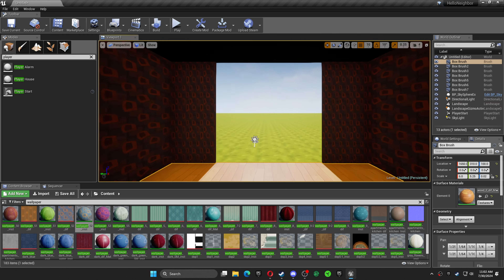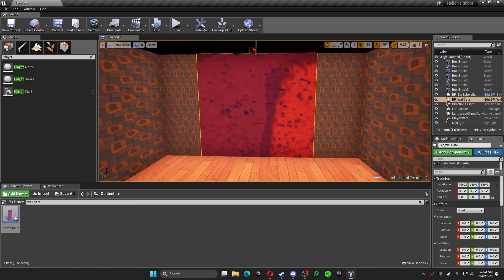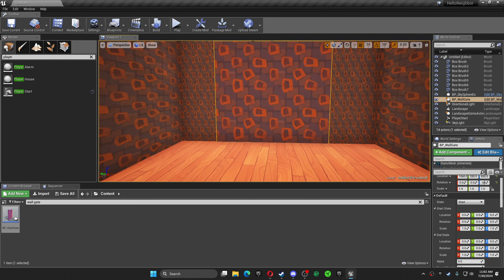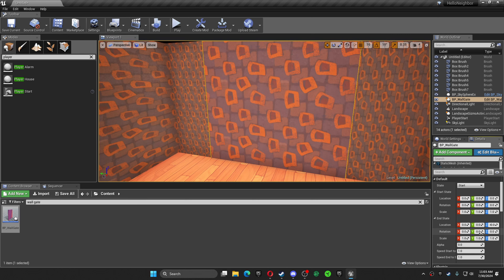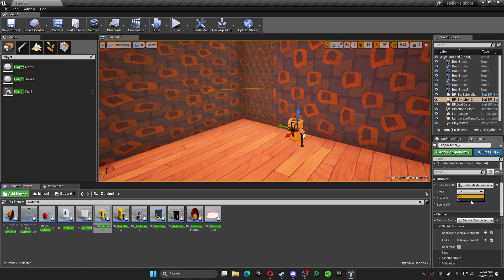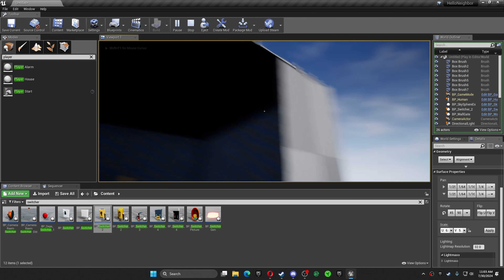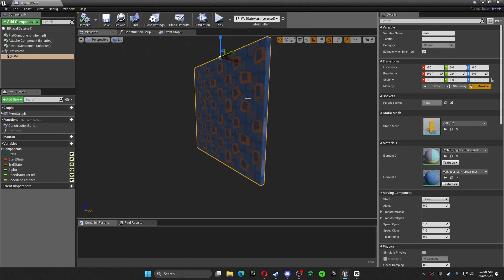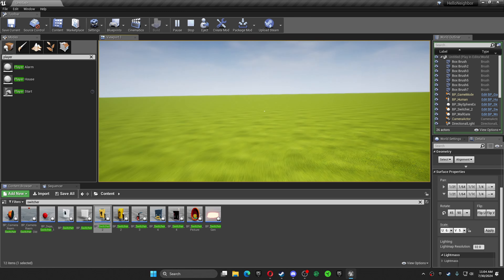Setting Up Wall Gates | Hello Mod Kit Tutorial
⏬ Socials ⏬

⏬Other Links⏬